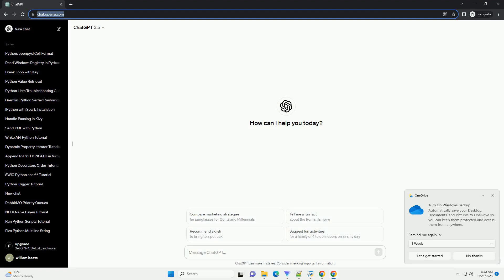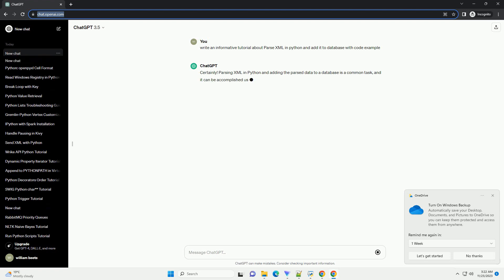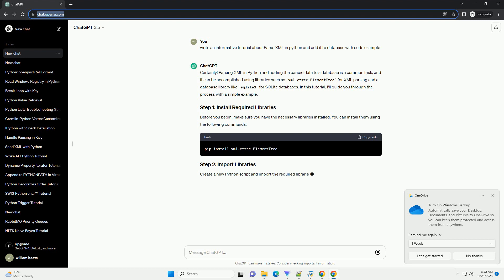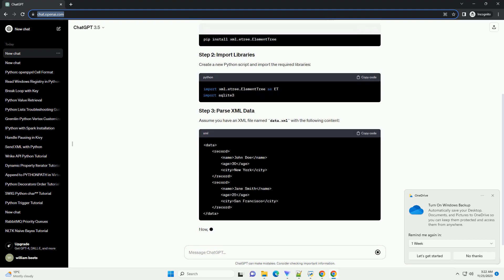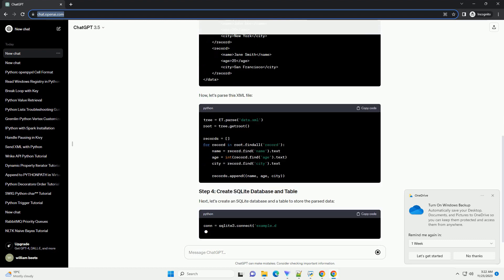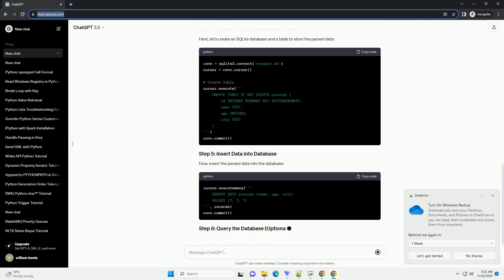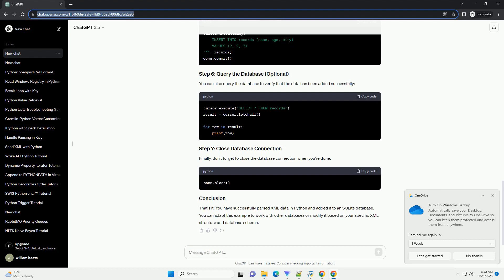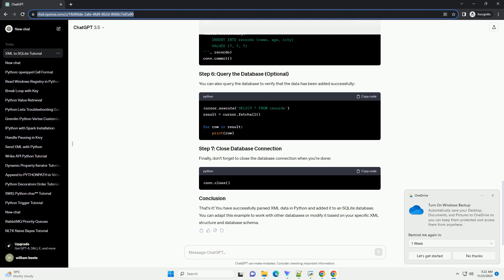Parse XML in python and add it to database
Certainly! Parsing XML in Python and adding the parsed data to a database is a common task, and it can be accomplished using libraries such as xml.etree.ElementTree for XML parsing and a database library like sqlite3 for SQLite databases. In this tutorial, I'll guide you through the process with a simple example.
Before you begin, make sure you have the necessary libraries installed. You can install them using the following commands:
Create a new Python script and import the required libraries:
Assume you have an XML file named data.xml with the following content:
Now, let's parse this XML file:
Next, let's create an SQLite database and a table to store the parsed data:
Now, insert the parsed data into the database:
You can also query the database to verify that the data has been added successfully:
Finally, don't forget to close the database connection when you're done:
That's it! You have successfully parsed XML data in Python and added it to an SQLite database. You can adapt this example to work with other databases or modify it based on your specific XML structure and database schema.
ChatGPT